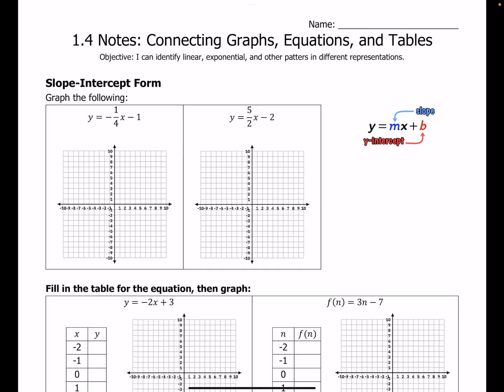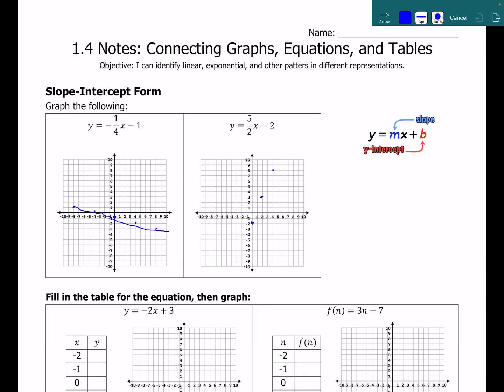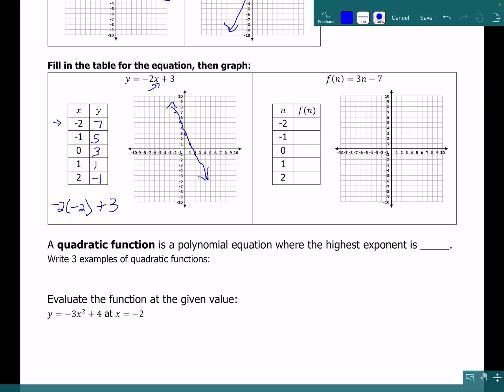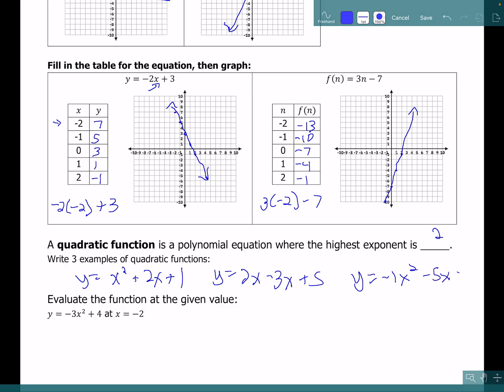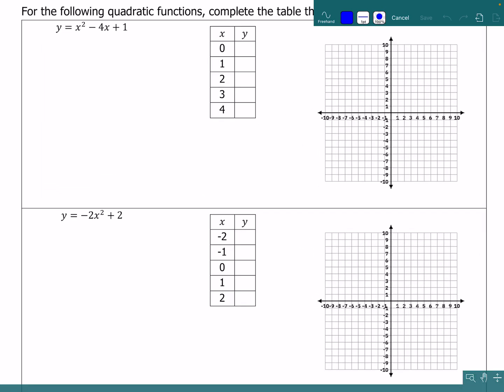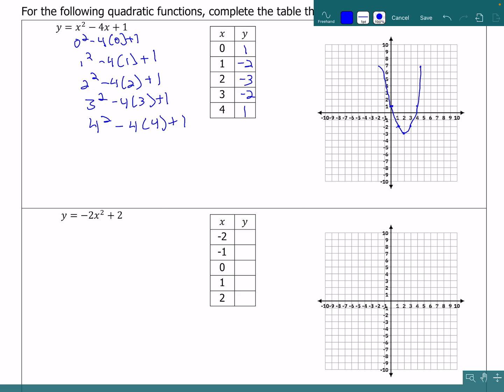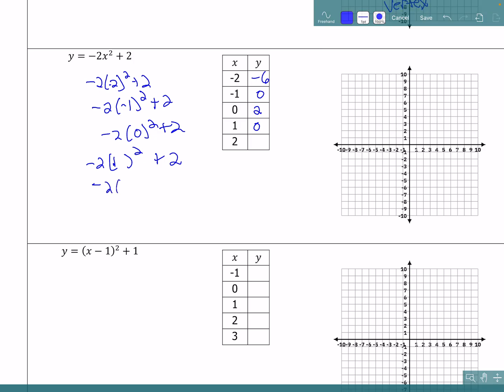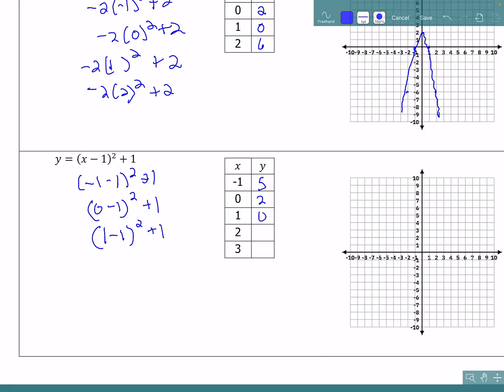1 4 Notes Connectin Graphs